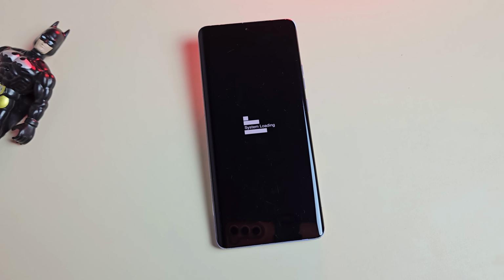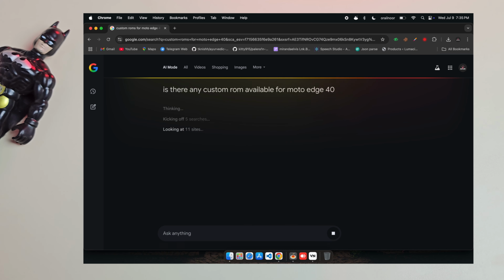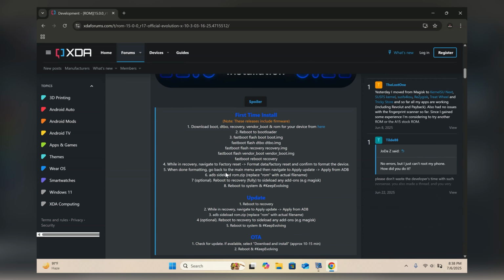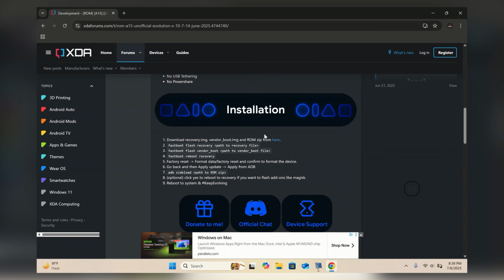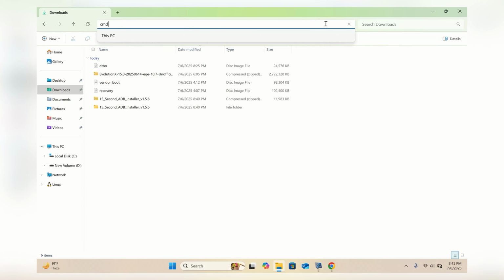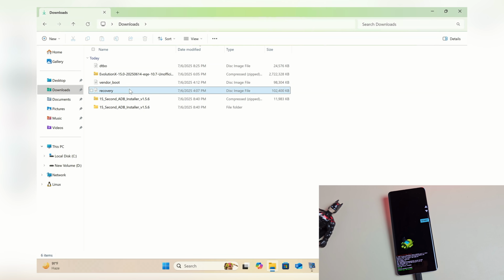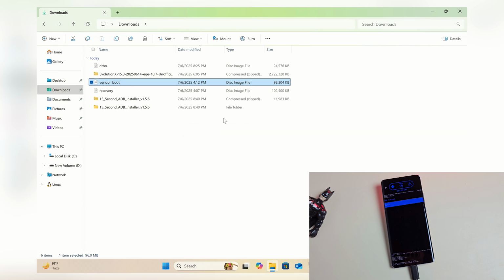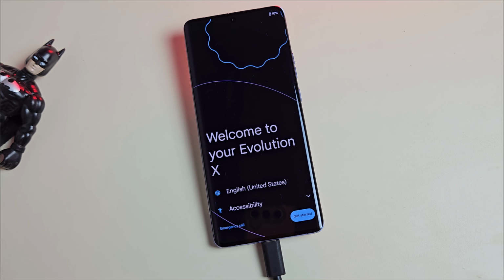How to Install Custom ROMs on Any Motorola Phone | Custom ROMs for Moto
Install custom ROMs on your Motorola phone with this detailed step-by-step guide. Whether you own a Moto Edge, Moto G, Moto E, or any other Motorola device, this tutorial will help you install Evolution X custom ROM and access Android 15 or 16 features months before official updates. Designed for beginners and advanced users alike, this video simplifies the process and ensures you can install custom ROMs without errors.

This guide covers everything from checking ROM availability on XDA Forum to downloading and flashing firmware files. We'll show you how to install custom recovery, set up essential tools like ADB and Fastboot, and finally install Evolution X ROM using sideloading. By following these steps, you can unlock advanced customization features, improve performance, and take full control of your Motorola phone.

Key Steps Covered in This Video:
1. Checking ROM Availability: Learn how to search for custom ROMs on XDA Forum and verify compatibility with your device.
2. Prerequisites Setup: Ensure your phone has an unlocked bootloader and enable USB debugging in Developer Options.
3. Installing Essential Tools: Download and install ADB and Fastboot tools to establish connection between your phone and computer.
4. Downloading Required Files: Get the custom ROM file, custom recovery, and vendor image for your specific device.
5. Flashing Custom Recovery: Install custom recovery using Fastboot commands to prepare for ROM installation.
6. Installing Custom ROM: Use ADB sideload to flash the Evolution X ROM and complete the installation process.

What You'll Need:

A Motorola phone with unlocked bootloader
A computer (Windows, Mac, or Linux)
USB cable to connect your phone to the computer
Internet connection to download tools and ROM files

Important Notes:

This process will wipe all data on your device. Ensure you back up important data before proceeding.
Always download ROM files specific to your device model to avoid compatibility issues.
Custom ROMs void your phone's warranty but provide significant benefits over stock firmware.
Follow the specific instructions for your device as steps may vary between different models.

Why Install Custom ROMs on Your Motorola Phone?
Custom ROMs allow you to:

Get latest Android features immediately
Improve battery life and performance significantly
Remove pre-installed bloatware completely
Access unlimited customization options
Receive regular security updates
Install advanced kernel tweaking tools

Commands Used in This Video:
adb devices
adb reboot bootloader
fastboot flash recovery [recovery-file]
fastboot flash vendor_boot [vendor-file]
adb sideload [rom-file.zip]